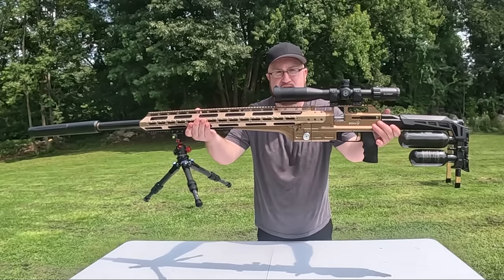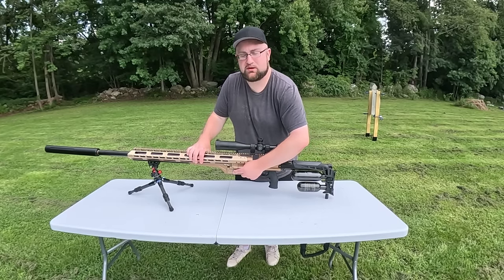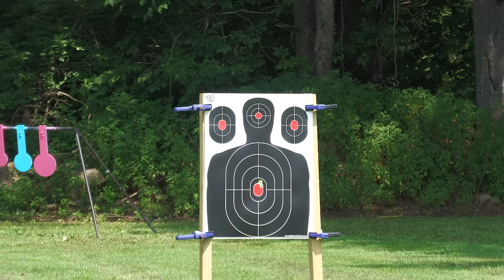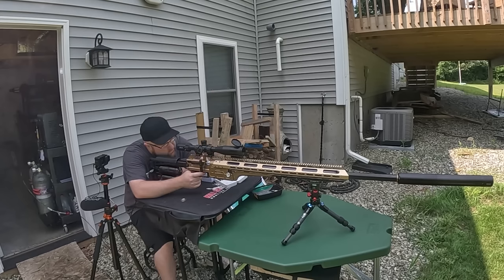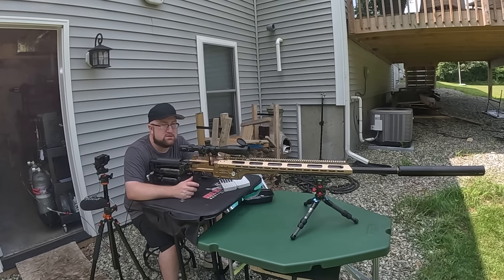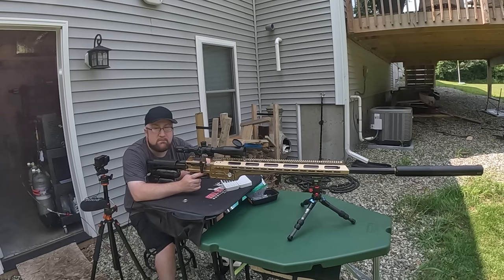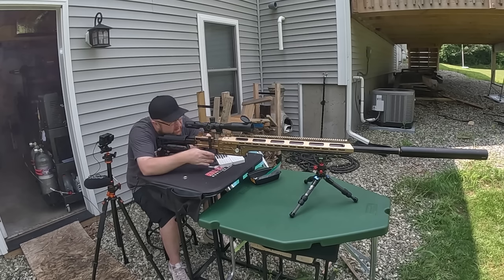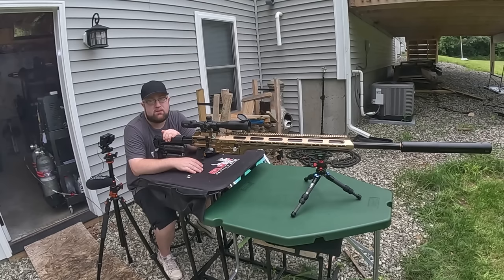Bintac MCAR 457 - Powerful Accuracy. Part 1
I was sent this Bintac MCAR to try out early access thanks to Tom at Blue Grass Big Bore. I waited to post this video, wanting to find the ultimate ammo as I had an incredible amount of types, brands, grains, etc., to test out. There's still a lot more available to try, but unfortunately this needs to ship out soon.

This video is about grouping, accuracy, expectations at various distances with various ammo and narrowing down the best. The MCAR is capable of much more, but I am limited to 100 yards here.

00:00 Intro
02:35 Shooting
09:35 Wrapping Up